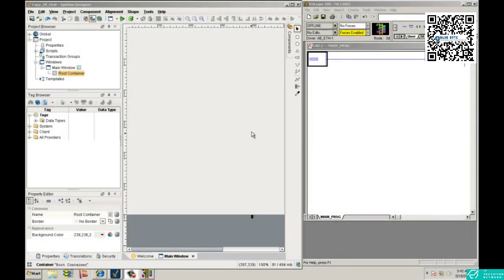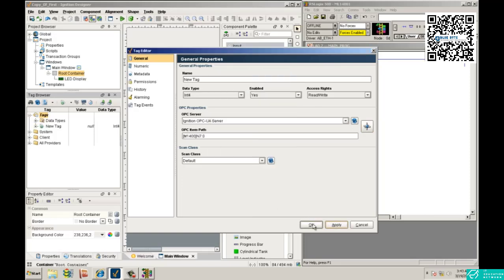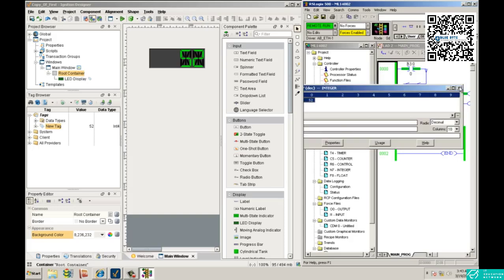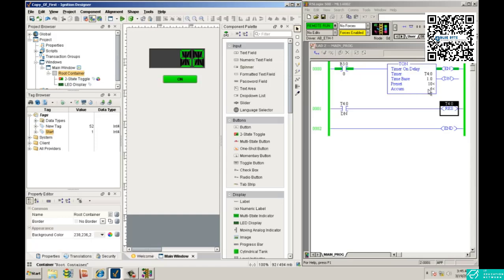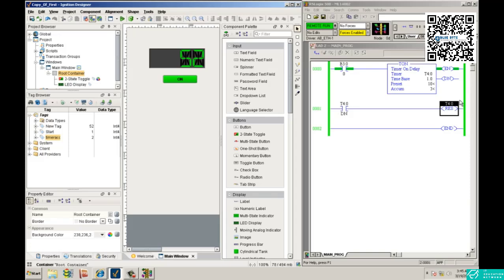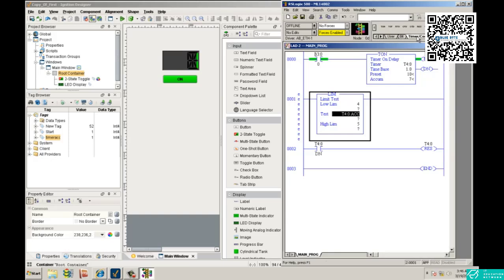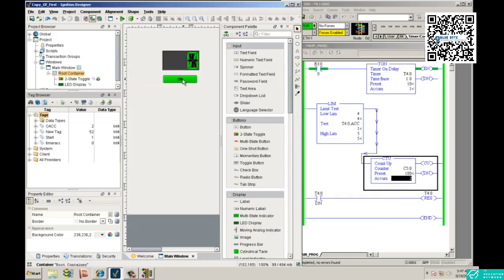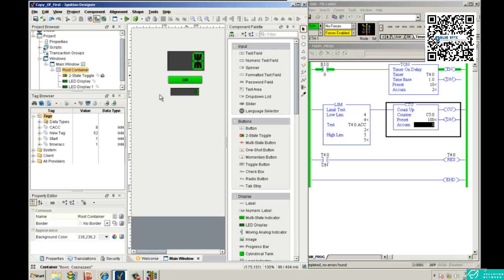Scada Tutorial For Beginners - 013 - LED Display